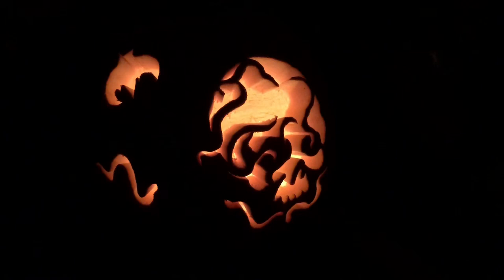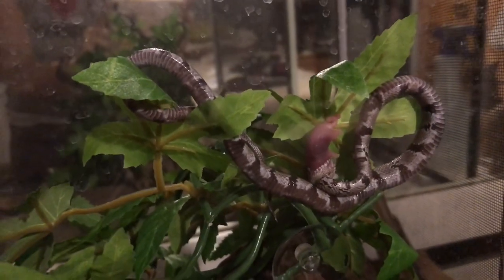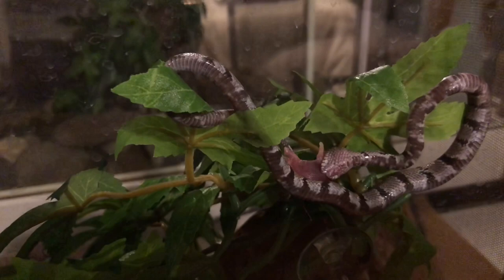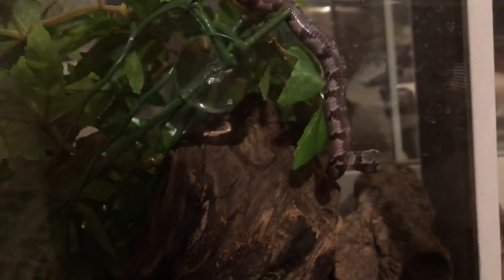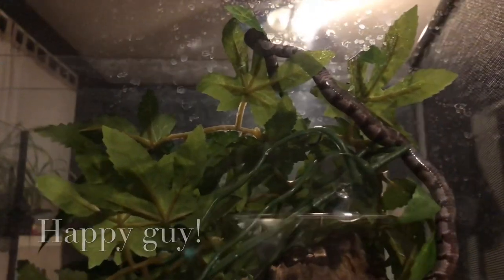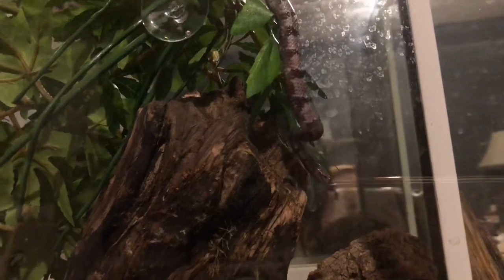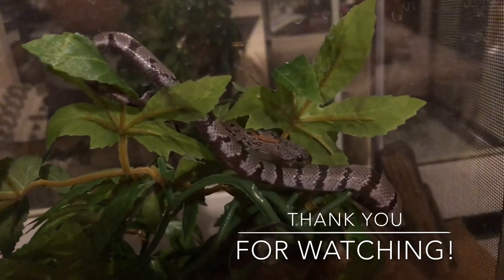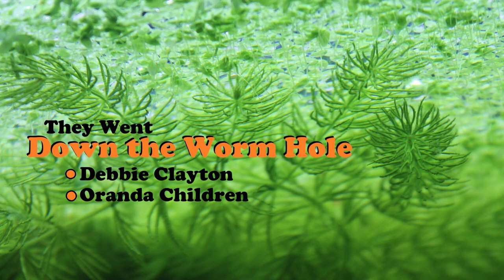Grey Banded King snake Halloween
Grey banded king snake eatting to be my spooky addition to Halloween 2018